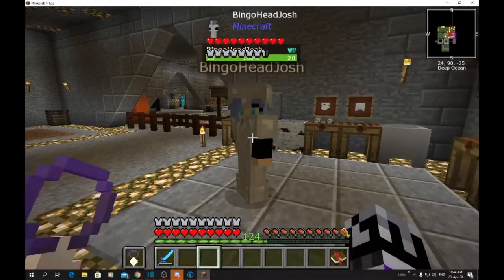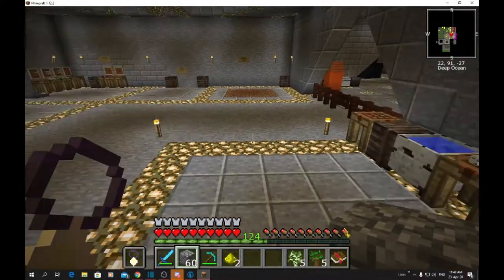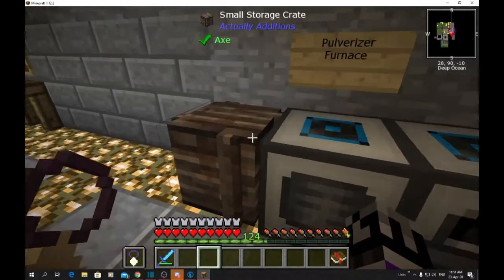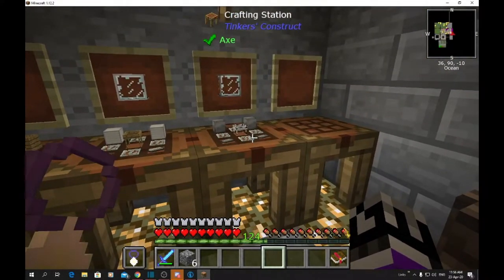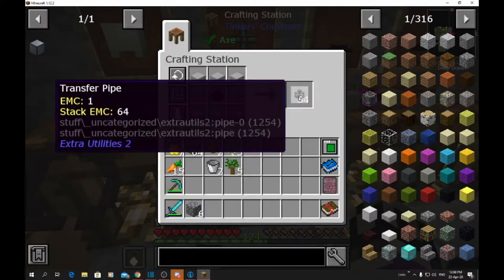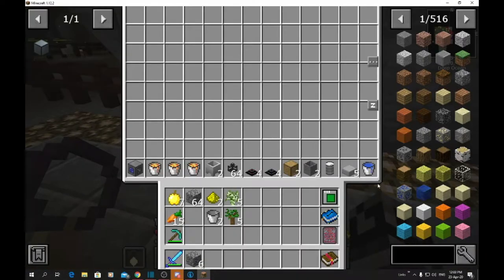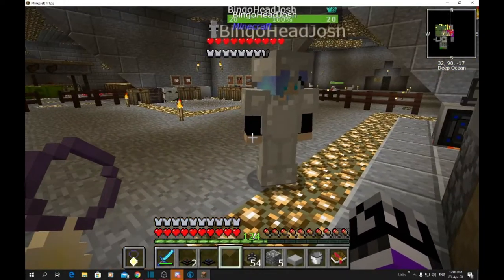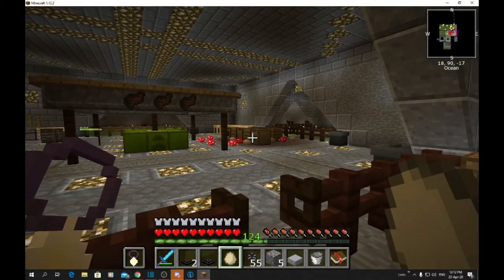Stoneblock 2 Episode 6 "Water, Lava, Auto Sieve and Tips"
Hello and welcome to Stoneblock 2 Episode 6 "Water, Lava and Auto Sieves"

Follow us as we play a Modded Minecraft game called Stoneblock 2 by FTB.

Today we start off by showing various water and lava setups, so you only have to build once, but have a constant supply of both.
Introduction to Pulverisers with Furnaces, so you can double your Ores. Introduction to the Small Storage crate.
Introduction to the Auto Sieves, single and Heavy Duty.
How to build a Auto Lava Setup, with an Obsidian output, and lava.
And finally a few tips, alot is covered in this, with a few mistakes to show we are only human.

Next episode we are going to go over the Bonsai pots, looking into the auto Lava and water setups.

I will be posting video's every Monday, Wednesday and Friday. May also add some over the weekend, if I get time.